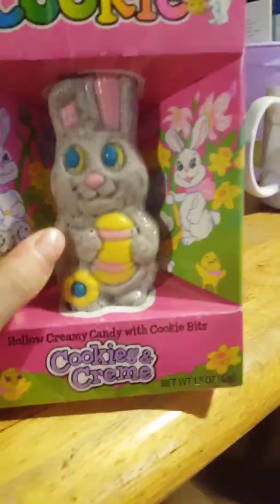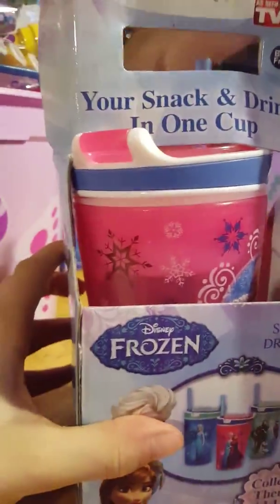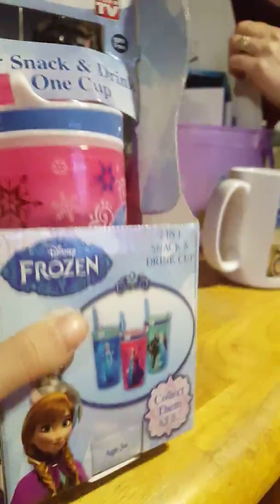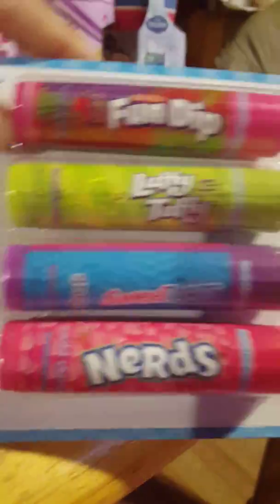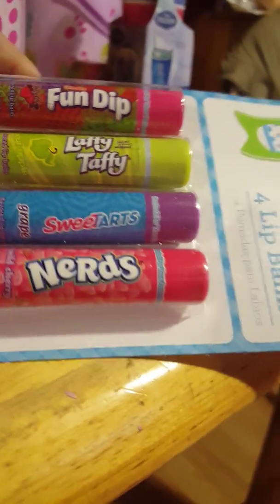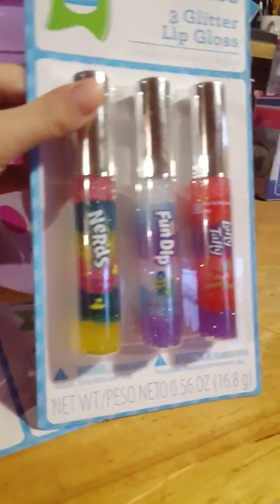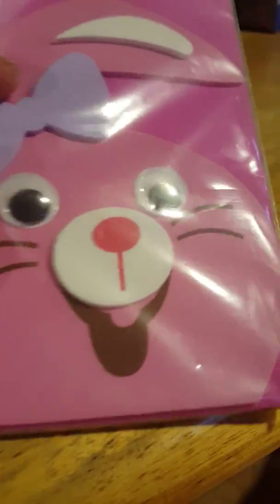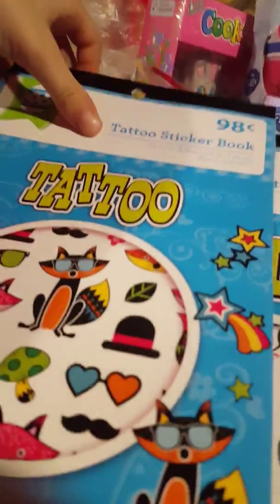Emily Easter Morning 2016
Emily showing off what the Easter bunny dropped off.